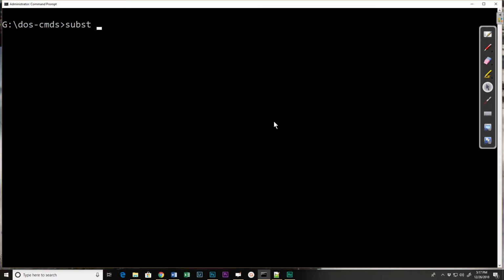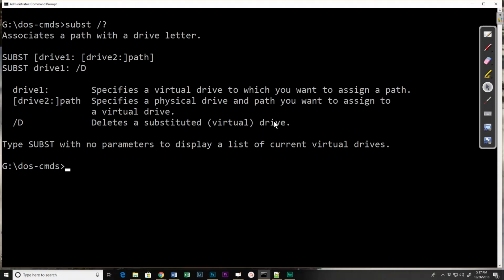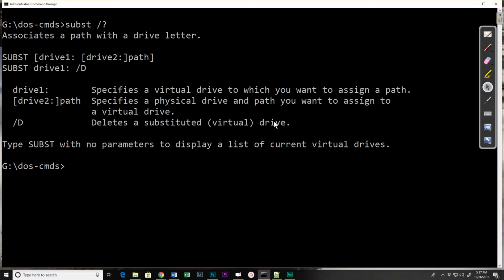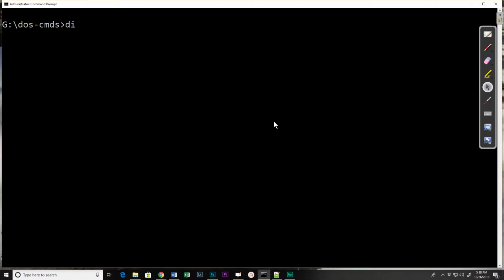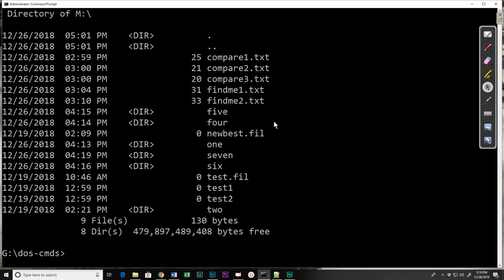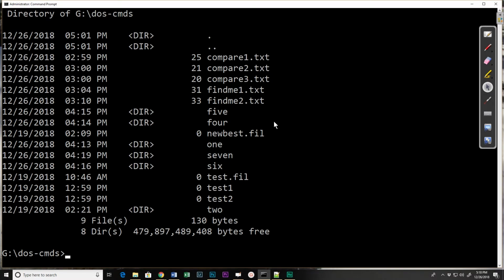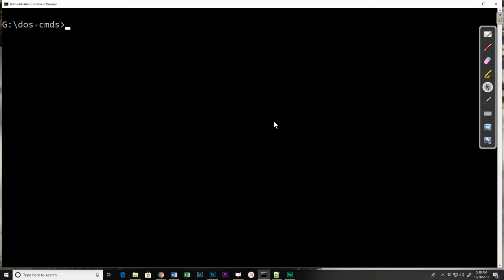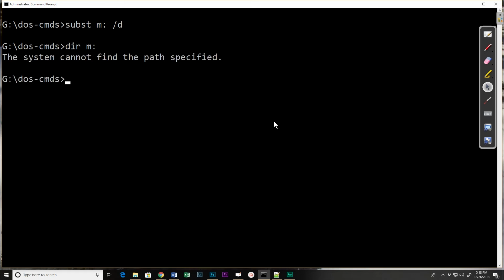012 - subst command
This program covers the subst command. We will see how to assign drive letters to disk directories.